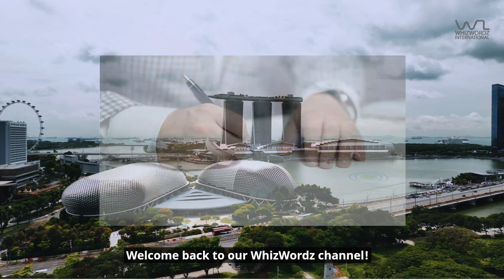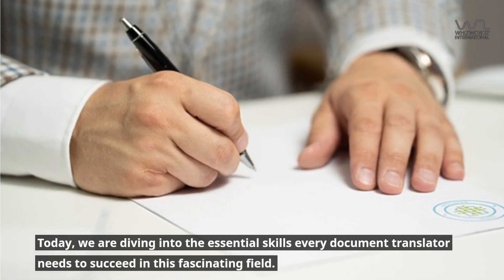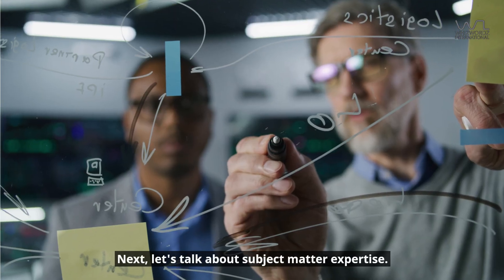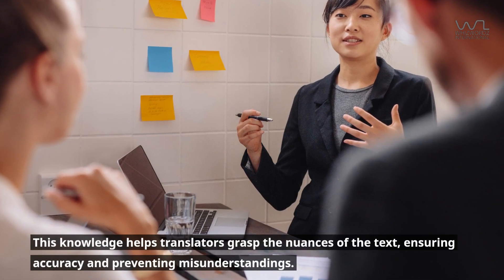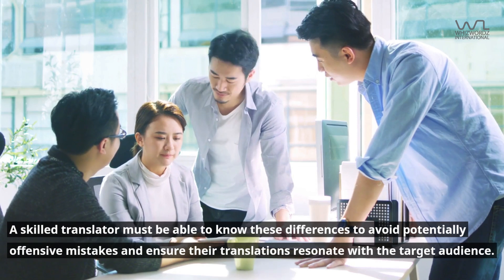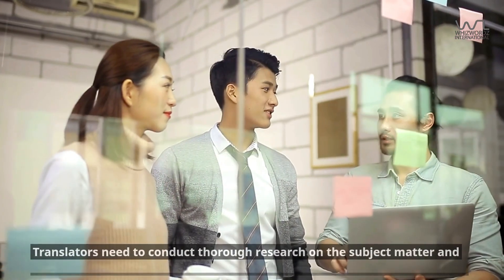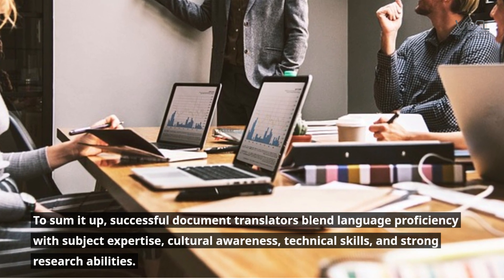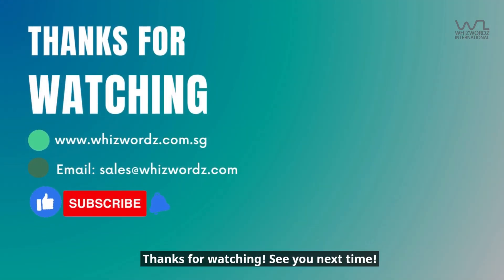Essential Skills of Document Translator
In this video, we explore the essential skills of a document translator needed for successful document translation.

First, we emphasize the importance of language proficiency, highlighting the need for a deep understanding of grammar, vocabulary, and tone in both source and target languages.

Next, we discuss subject matter expertise, which is vital for accurately translating fields like legal, medical, or technical content.

We also cover cultural understanding, illustrating how awareness of cultural nuances can enhance communication with the target audience.

Additionally, we examine the technical skills necessary for using translation tools and software to improve efficiency and consistency.

Finally, we address the importance of research skills, emphasizing that thorough investigation of terminology and context is crucial for producing accurate translations.

If you would want to know more of our company translation services in detail, kindly check out our

Also, do check out our blog article for more information on this relevant topic:

If you have any further clarification, we will be most glad to assist.